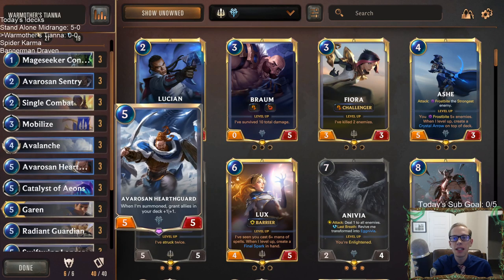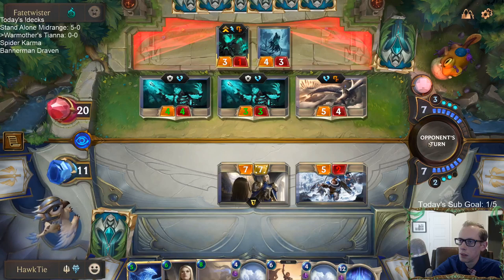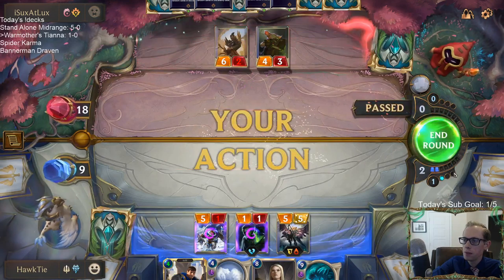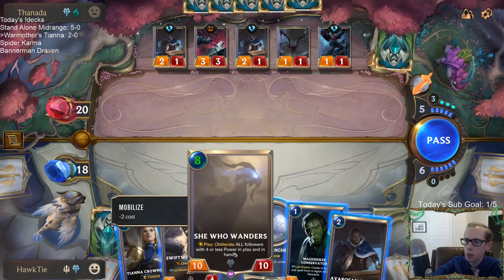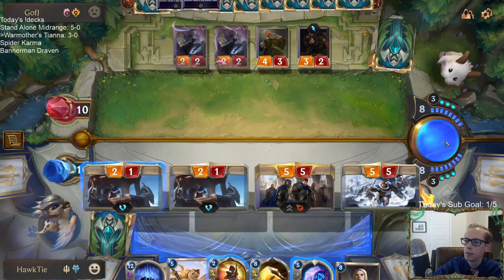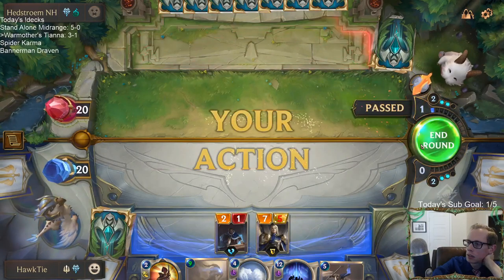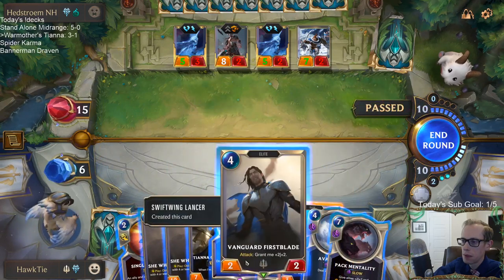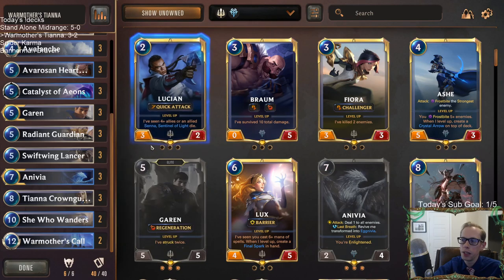Warmother's Tianna: Demacia answers the call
Legends of Runeterra Ranked deck - Warmother's Tianna
Code - CEBAKAIBAMGBIGBJA4AQAAQKBQHRGGA2AEBACAIXGQAA
Champions - Garen, Anivia
Regions - Freljord, Demacia